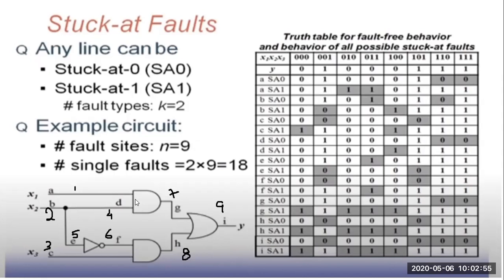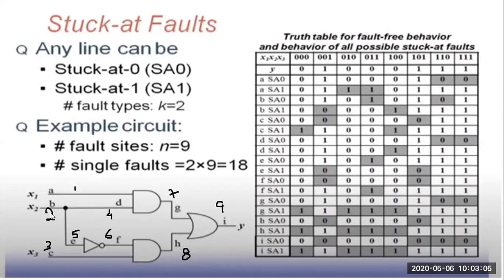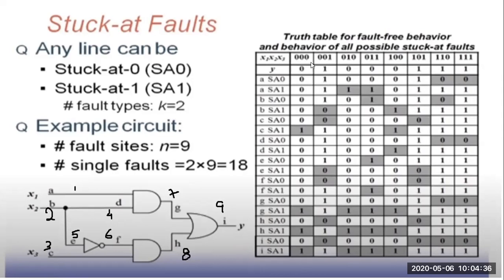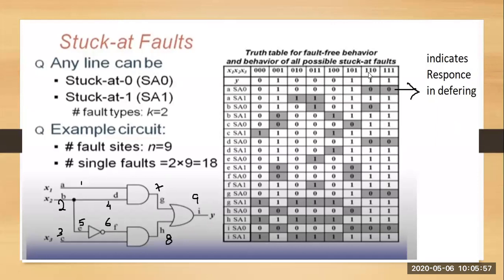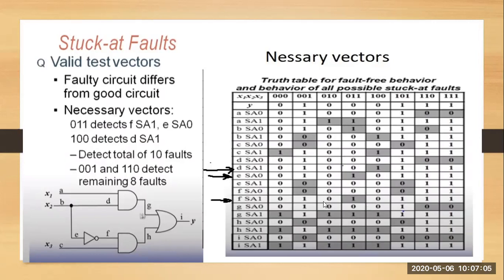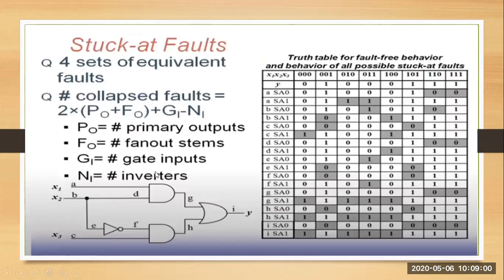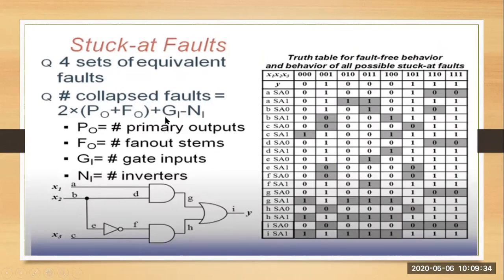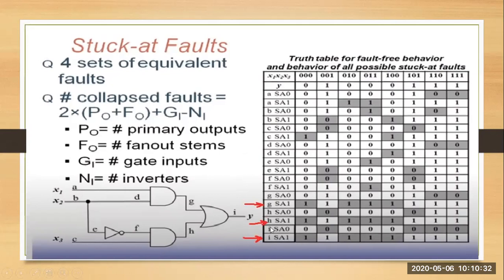20- Stuck at faults - Example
Stuck at faults - Example